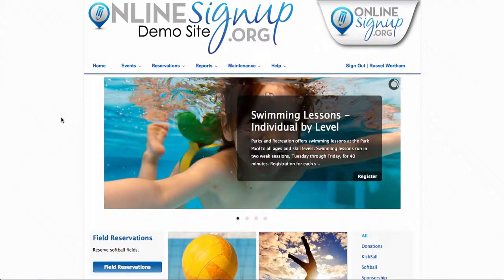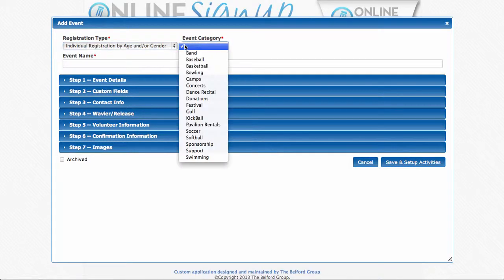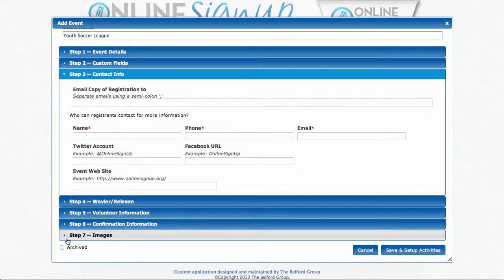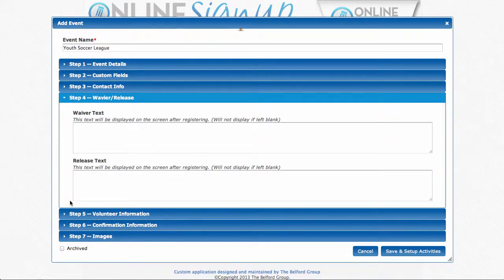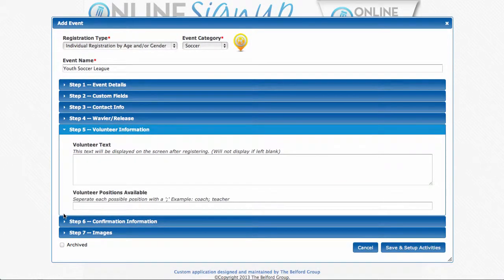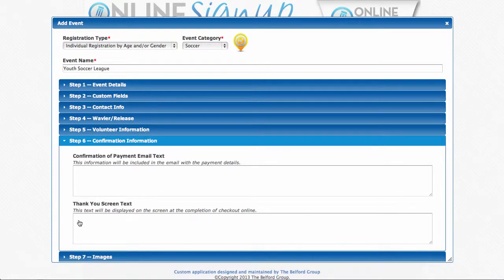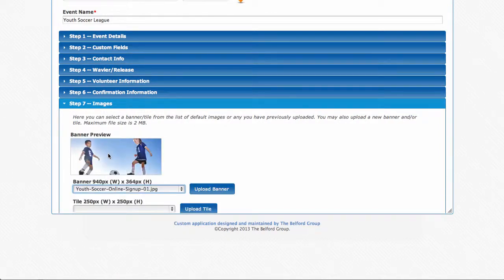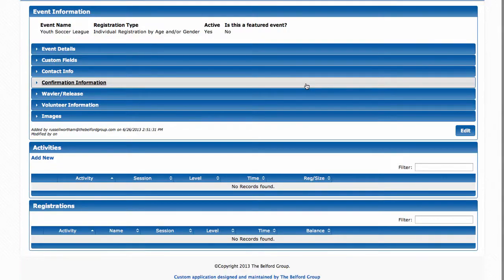How to add an event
How to add an event to your OnlineSignup.org account.